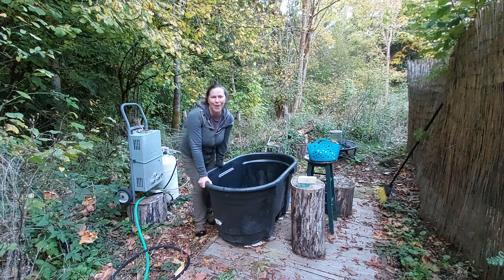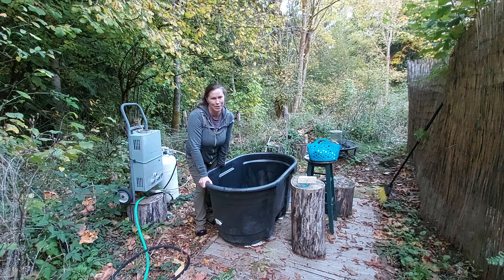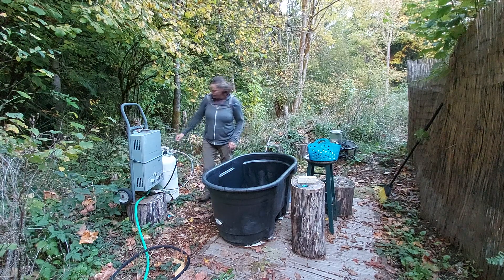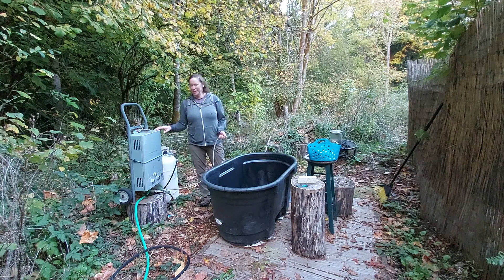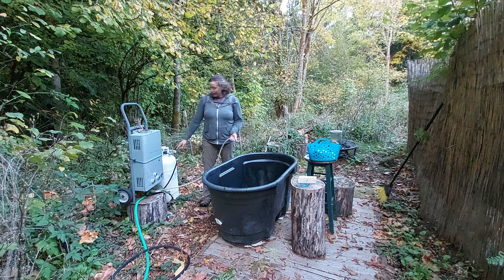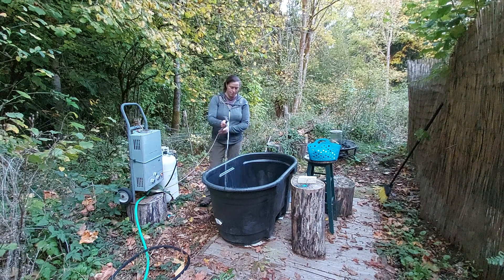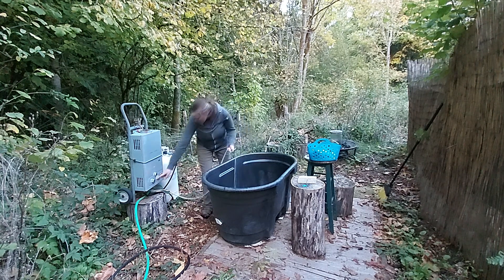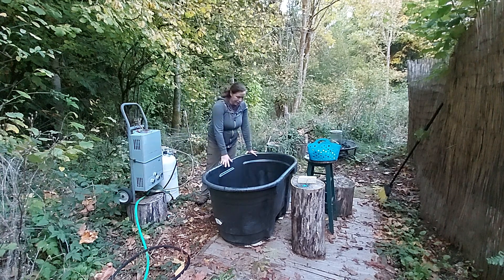Updates on the Hot Tub!!! Rubbermaid 100 gallon Stock Tank & Propane on Demand hot water!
Rubbermaid 100 Gallon Stock tank hot tub. Easy to use and clean.

Rubbermaid Structural Foam Stock Tanks, 100 gal. Capacity

18L/4.8Gallon Tankless Water Heater 4.8GPM High Efficient LPG Propane Gas Hot Water Heater Instant Boiler Bathroom Shower.
by Tevedin